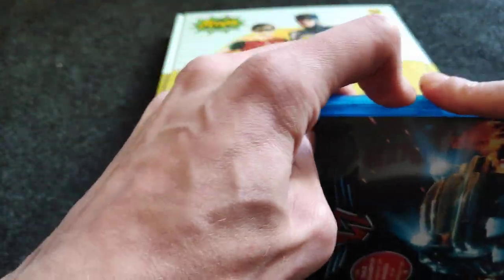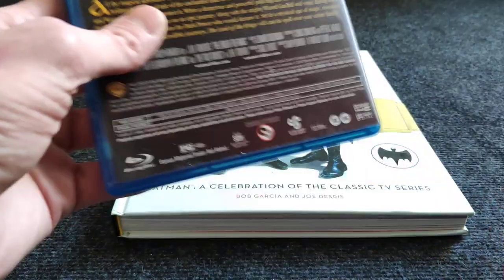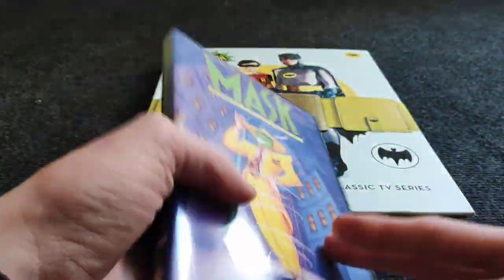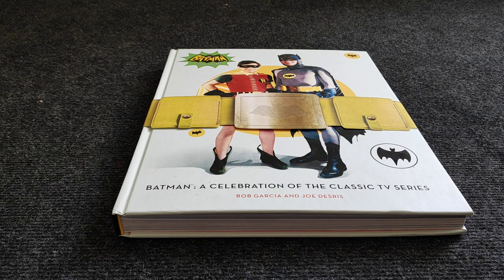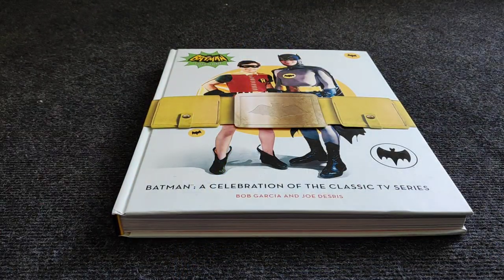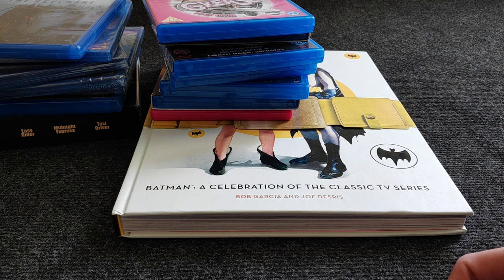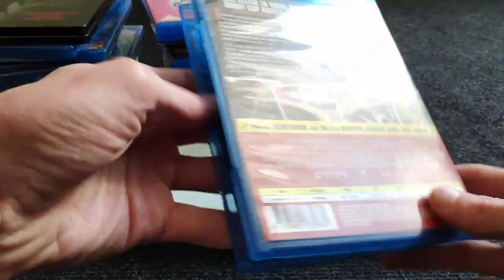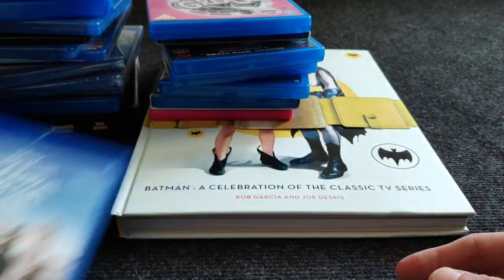60+ Blu-ray / DVD Pickups and a very special book!